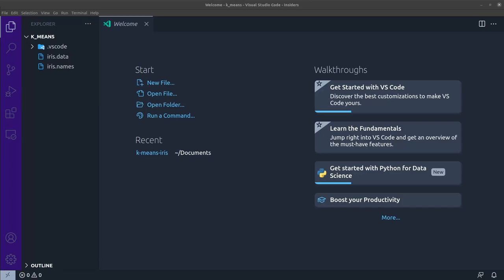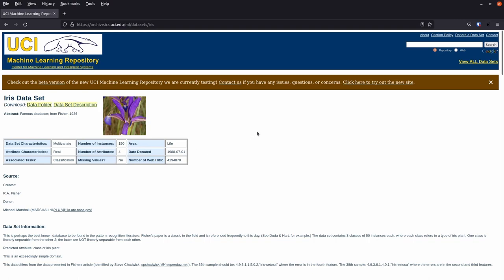ASMR Coding: K Means Clustering Iris data | Python | keyboard typing | soft-spoken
Let's code together an implementation of the k-means clustering algorithm with Python on the Iris example dataset.

This is an algorithm from the area of Machine Learning, where we learn to group elements of data together based on the features they have. This could be useful for example for customer segmentation and then you can give each group of your customers a more fitting recommendation or offer :)

TIMESTAMPS:

0:00 Intro
1:11 Project Setup
3:37 Data Import
8:16 Splitting the data
10:00 PCA and Plot
15:30 Random Center Starts
25:24 Assign Points to Centers
29:28 Compute new Centers
34:46 Putting it together

Sound-wise this video features typing on my mechanical keyboard (I have a Razer with orange switches, which are similar to Cherry Brown switches), and soft spoken explanations of everything going on :)

Hope you enjoy some relaxing "Code with me"-content :)